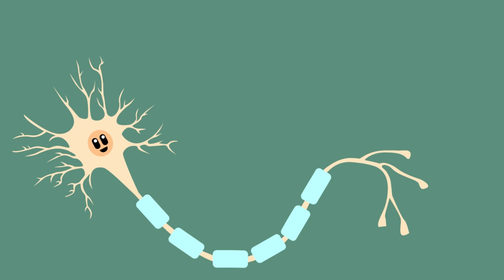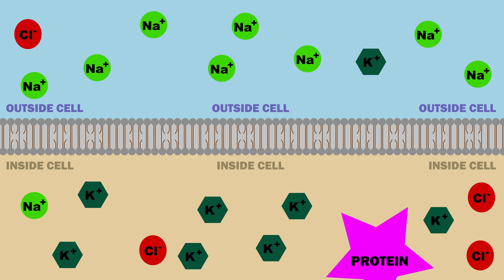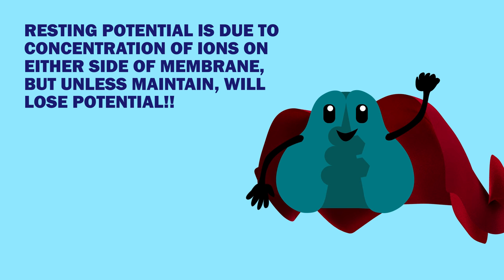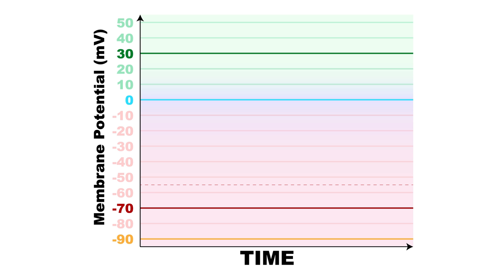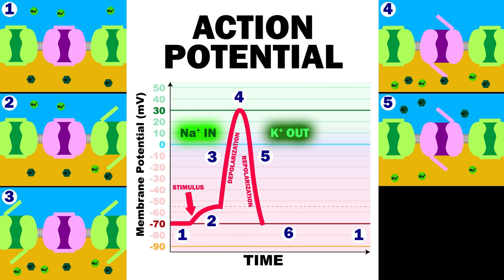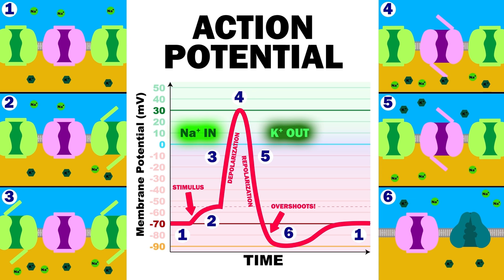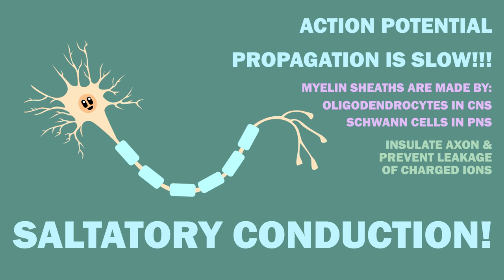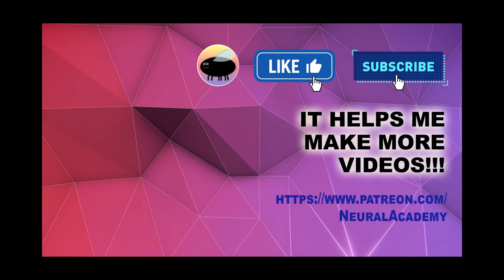THE ACTION POTENTIAL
Neurons have 3 different kinds of potentials – resting, graded, and the action potential. The neuron maintains a resting potential of -70 mV due to differences in permeability of ions on either side of its cell membrane, as well as the sodium potassium pump. The ions contributing to the charges on either side of the membrane are proteins, chloride, sodium, and potassium.
Several kinds of channels found in cell membranes, allowing for the transport of substances from one side to the other. Two kinds are important for action potentials – leaky channels and voltage-gated channels. Leaky channels allow the free flow of substances through them. Voltage-gated channels only open at certain voltages.
Back to the ions – chloride and the proteins stay put. However, the neuron has leaky sodium and potassium channels. These are always open and allow flux of these ions.
There’s a lot more potassium in the cell than outside the cell. The potassium wants to rush out because of the chemical gradient but wants to stay in the cell because of the electrical gradient. Similarly, there is a lot more sodium outside the cell than in it, and it has its own electrochemical gradient.
A graded potential is a change in potential that can vary in size, with magnitude depending on the intensity of the stimulus, and occurs when the neurons get excitatory post-synaptic potentials or inhibitory post-synaptic potentials.
Dendrites are a neuron’s input zone. The neuron cell body is like a calculator, integrating these signals. When the summation of graded potentials results in a potential of -55 mV at the axon hillock, an action potential occurs. Hence, EPSPs make it more likely that an action potential will occur, while IPSPs make it less likely. Unlike graded potentials, which are changes in potential varying in size, action potentials are all or nothing. More intense stimuli simply mean a higher frequency of firing.
At resting potential, voltage-gated sodium and potassium channels are closed. A stimulus causes some voltage-gated sodium channels to open. Once we get to the threshold of -55 mV, the action potential begins, with lots of other voltage-gated sodium channels opening. With sodium channels open, depolarization occurs - sodium rapidly rushes into the cell, and the voltage soars up to +30 mV, at which point the voltage-gated sodium channels close. Potassium channels now open, as repolarization occurs as potassium rapidly rushes out of the cell. The voltage zooms down and overshoots the -70 mV before the potassium channels can close. Finally, the sodium potassium pump restores the resting membrane potential. It does a conformational change thanks to an ATP molecule being hydrolysed. Again, this conformational change results in 3 sodium atoms being shuttled out of the cell, and two potassium atoms being shuttled in.
We’ve now seen what happens locally at one segment of the axon, but how does the action potential propagate? Well, when the sodium ions are rushing in during depolarization, they repel each other and so they spread out. This makes the next section of the axon reach threshold and also have an action potential. Why doesn’t the action potential travel backwards though? At the same time as the first section is depolarizing, the section of axon behind it is experiencing repolarization, and the potassium rushing out results in a refractory period. There is an absolute and relative refractory period. During the absolute refractory period, which coincides with most of the action potential’s duration, you can’t trigger another action potential, because the sodium channels are briefly inactivated – the membrane needs to be hyperpolarized before that can happen. During the relative refractory period, only a very strong stimulus can cause an action potential, since the membrane is below the resting potential and you need a stronger EPSP to get to threshold.
Another important point - action potential propagation is slow. That’s why most of your neurons have myelin sheaths, with are rich in lipids. Myelin sheaths are made by oligodendrocytes in the central nervous system and schwann cells in the peripheral nervous system. They insulate the axon and prevent leakage of charged ions. Instead, you get what’s called “saltatory conduction”, in which action potentials only occur in the spaces between the myelin, called “nodes of Ranvier”. In addition to myelin sheaths, neurons with larger diameters also have faster transmission speeds.
Once the action potential reaches the end of the axon, there are terminal buttons there. The depolarization triggers the opening of voltage-gated calcium channels on the presynaptic membrane, and calcium rushes into the terminal button. This causes exocytosis of vesicles full of neurotransmitter molecules, and neurotransmitter is released into the synaptic cleft, where the neurotransmitters attach to the receptors.